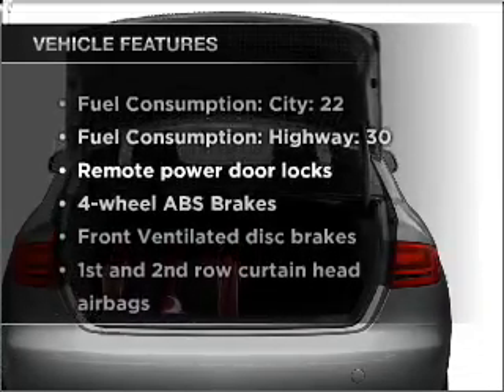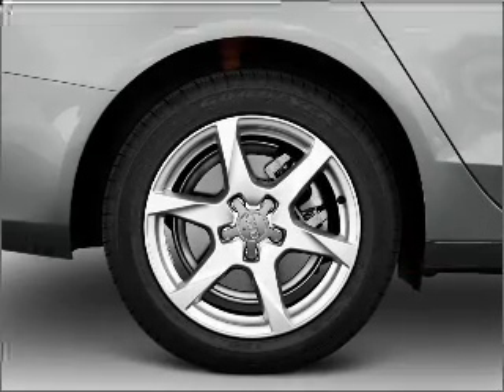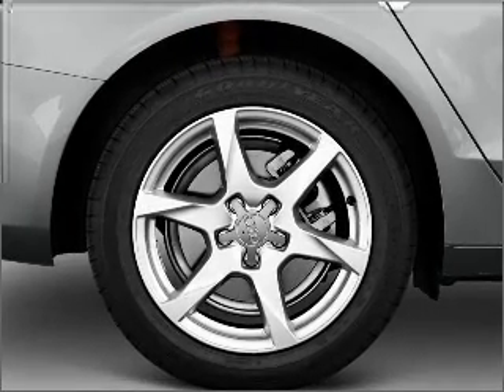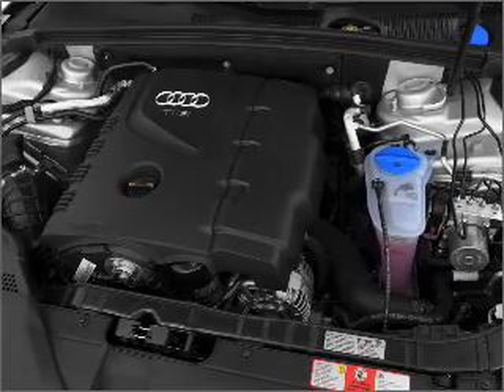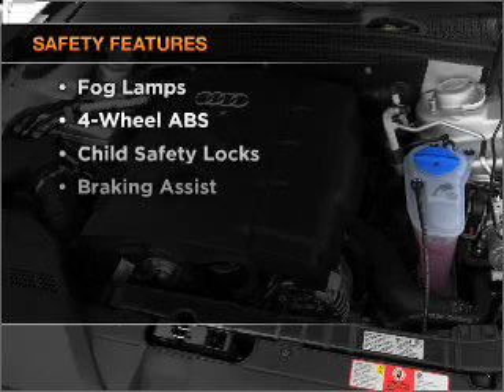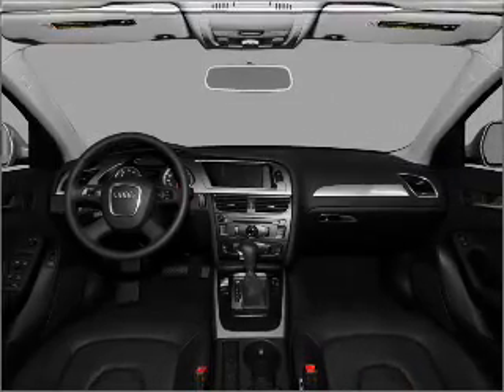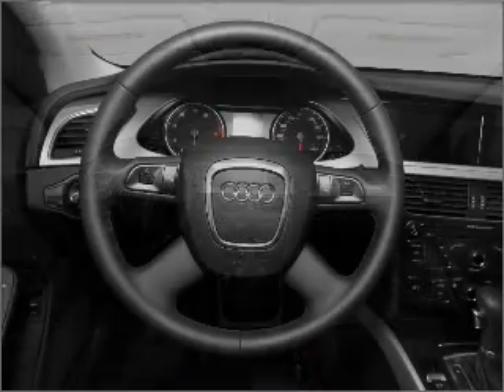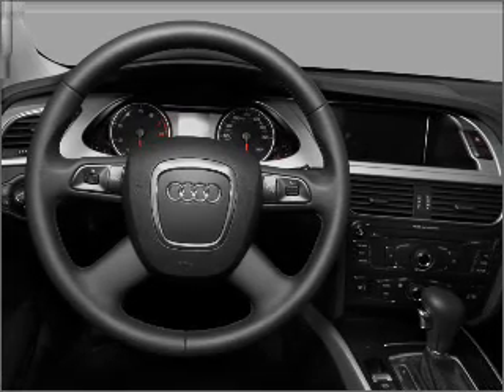2012 Audi A4 - Atlanta GA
Year: 2012
Make: Audi
Model: A4
Trim: 2.0T Premium
Engine: 2.0 liter inline 4 cylinder 16 valve
Transmission: Automatic CVT
Color: Ibis White
Mileage: 0
Address:
5901 Peachtree Industrial Blvd